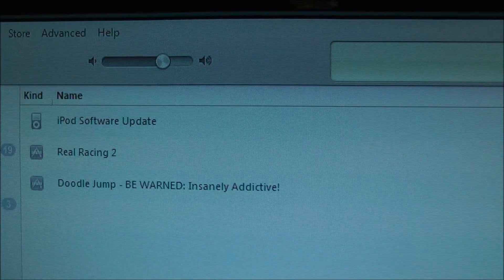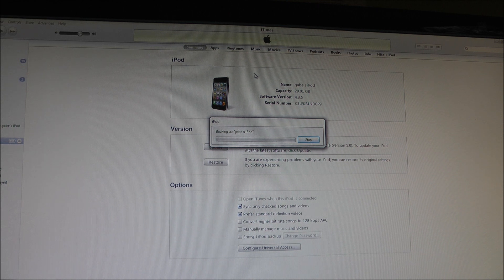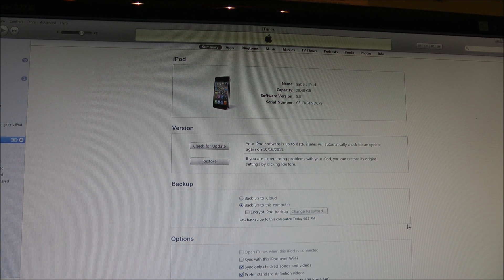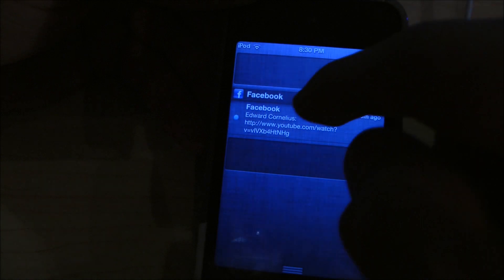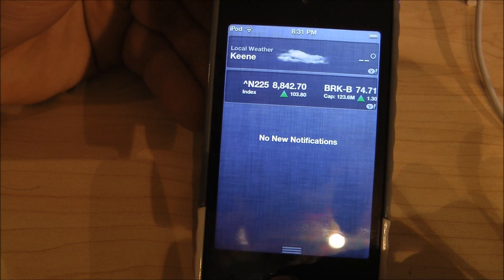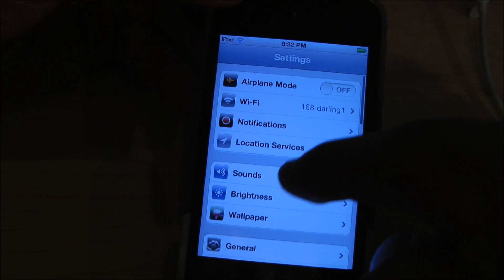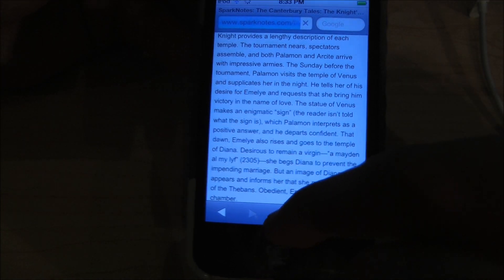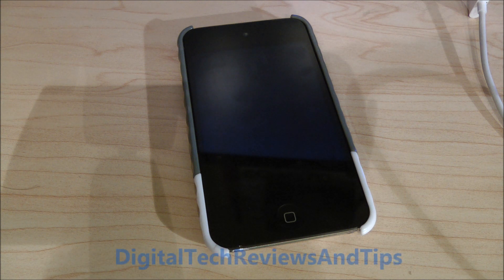EXCLUSIVE! Apple iOS 5 Release (iPhone, iPad,and iPod Touch), Hands On Install, and First Look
iOS 5 was just released today for iPads, iPod Touches, and iPhones. Leave any questions you have in the comments and I'll help you answer them. This video was sort of rushed in order to get it online quickly, so if you want to know more about iOS 5 check out the iOS 5 If you are having problems installing iOS 5 yourself, once again feel free to ask.

Also thanks to Gabe Shakour for the music at the end.

EXCLUSIVE! Apple iOS 5 Release (iPhone, iPad,and iPod Touch), Hands On Install, and First Look Review